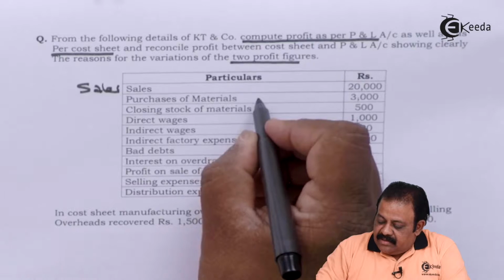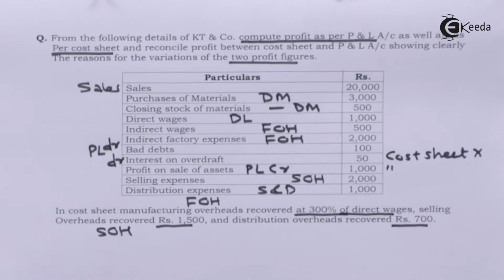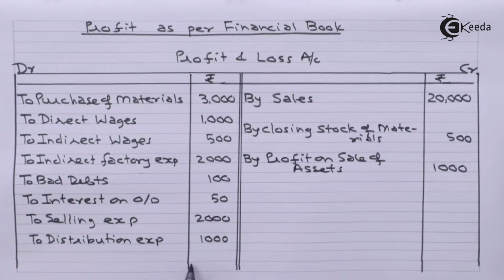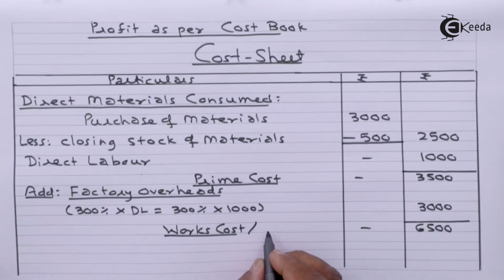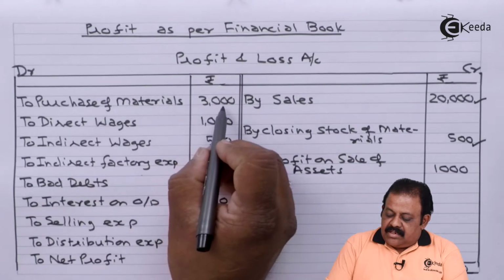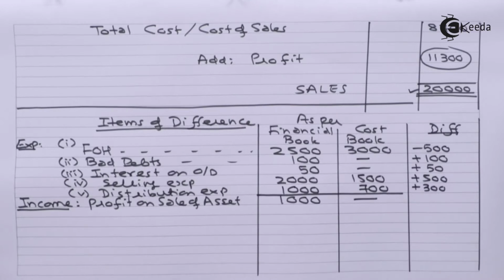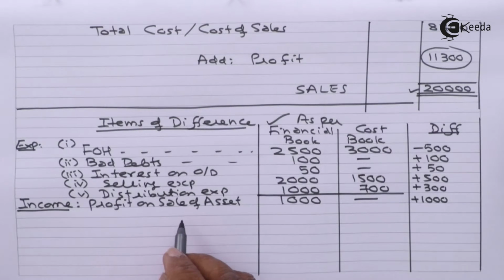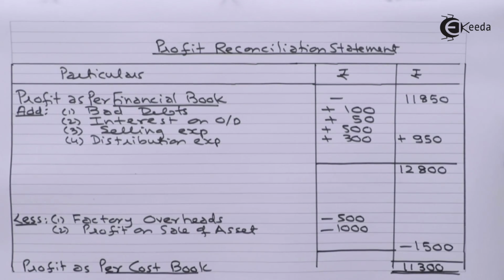Problem no 1 Based on Details of P L and Cost Sheet - Profit Reconciliation Statement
Problem no 1 Based on Details of P L and Cost Sheet Video Lecture From Profit Reconciliation Statement Chapter of Cost Accounting Subject For TYBCOM Students.

Cost Accounting
Ekeeda Commerce

Happy Learning : )